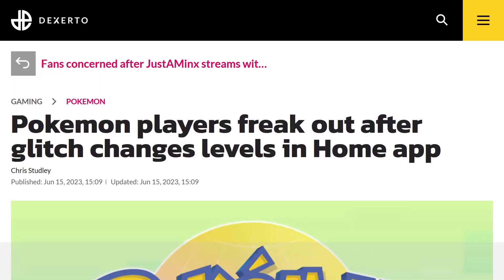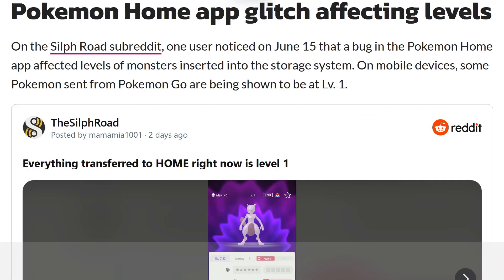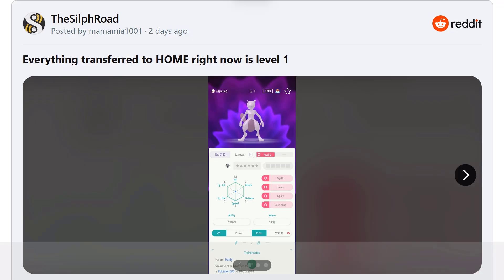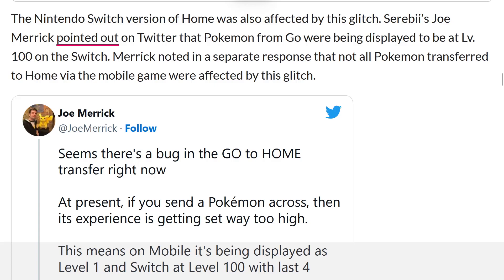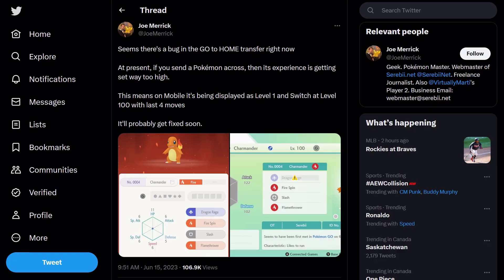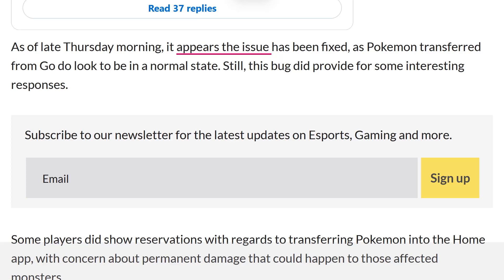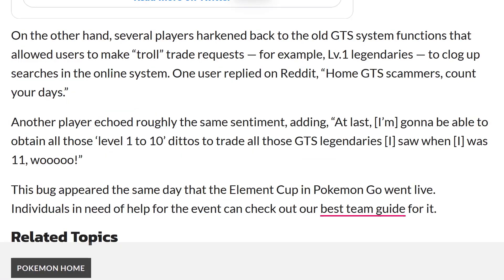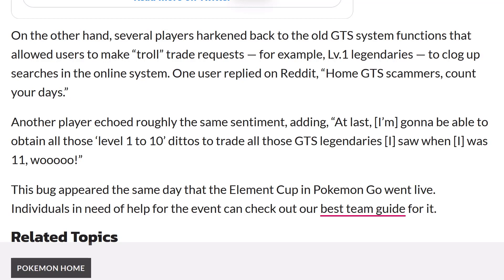Pokémon HOME Glitch CHANGES Levels Of Transferred Pokémon!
While this did get fixed, it doesn't change the fact that Pokémon has problems in terms of their products have bugs and glitches that are still affecting players in some way shape and form.

👉 Original sources used/referenced:
➡️ Pokemon players freak out after glitch changes levels in Home app

👉 Some other stuff to check out!
➡️ Also, I have an Instagram too!!
➡️ I also have a Facebook group too!

👍 This here’s a reminder to all of you who come across this video. The Content/Channel is more than just a space for inspiration and entertainment. This here is a Community based on Acceptance & Equality. This is a safe space meant for everyone regardless of Age, Gender, Race, etc. You have a spot here in the Community & I hope to see us all be better than ever despite recent events. Thank you all for your time and the chance. I do NOT condone Harassment, Bullying, Brigading, etc. Please do not do that! This is to call out an actual problem. Attacking people does NOT solve problems. Let’s leave it in the comments if there are issues. Thanks!

This video involves topics such as:
Pokémon
Pokémon home
Pokémon scarlet
Pokémon violet
Pokémon scarlet & violet
Pokémon home update
Pokémon home issues
Pokémon home bugs
Pokémon home glitches
Pokémon home compatibility
Pokémon home gen 9 update
Pokémon home gen 9 compatibility
We need to talk about Pokémon home
Game freak
Pokémon scarlet & violet issues
Pokémon scarlet & violet bugs
Pokémon scarlet & violet glitches
Issues with Pokémon
Gen 9
Gen 9 Pokémon
Pokémon home delayed
Pokémon home release date
Pokémon home release date redacted
Pokémon home release date delayed